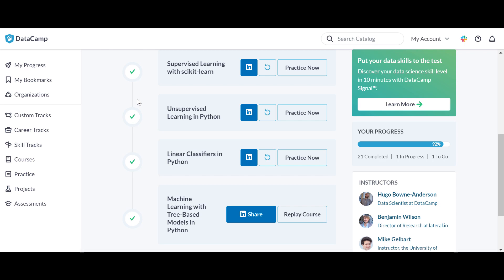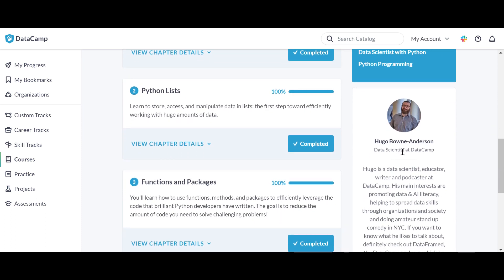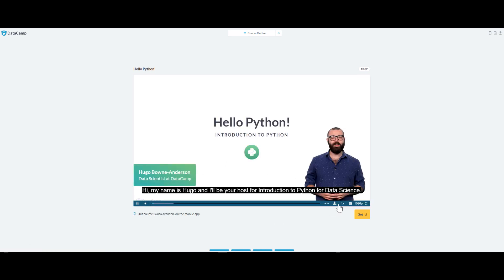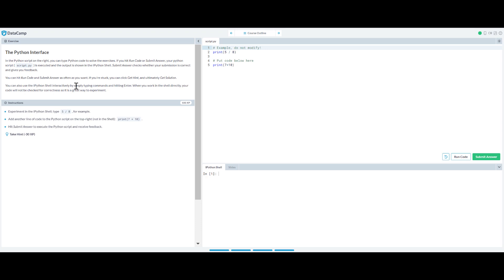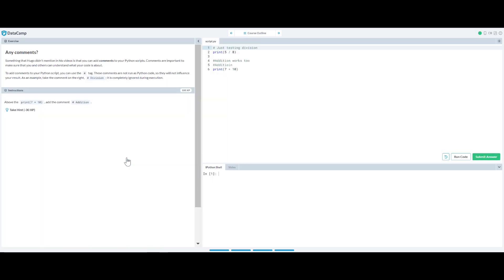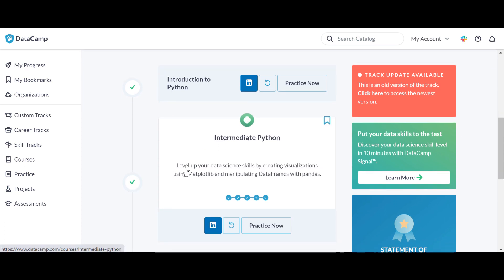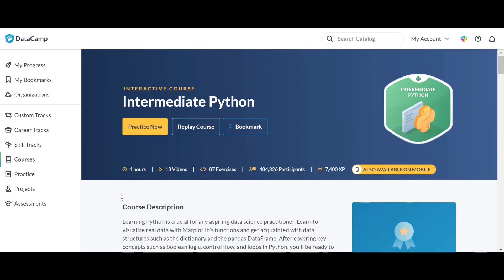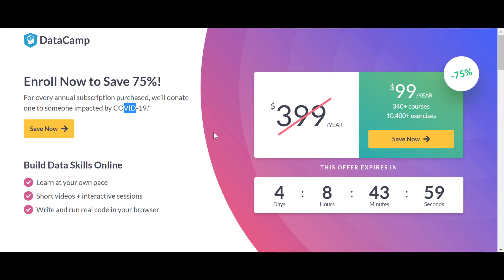🎥 DataCamp - Data Scientist with Python Track Review (Part 1)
💻 A Quick review of Data Scientist with Python Track
Hello Everyone! ✋
In this video I will be reviewing the 1st two courses in the Data Scientist with Python Track (Introduction -Intermediate Python)

Themisblog
🤙(Arabic) Telegram: